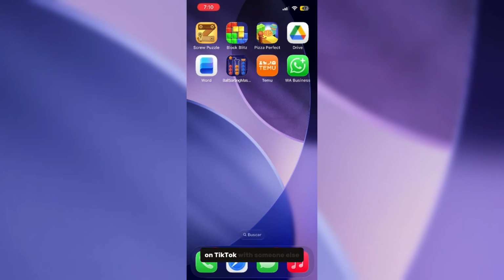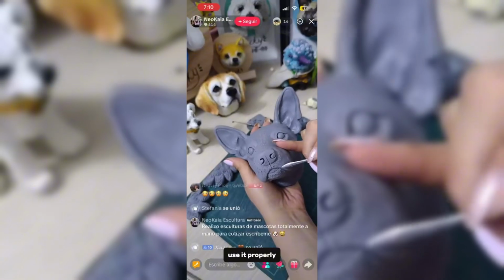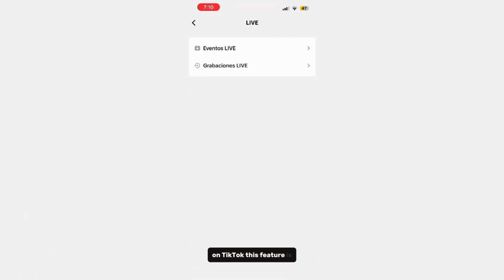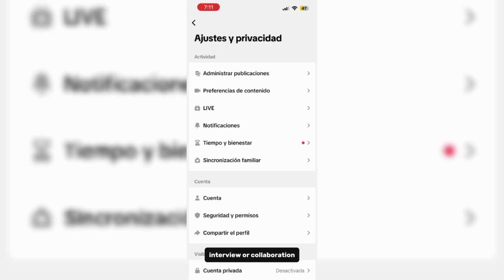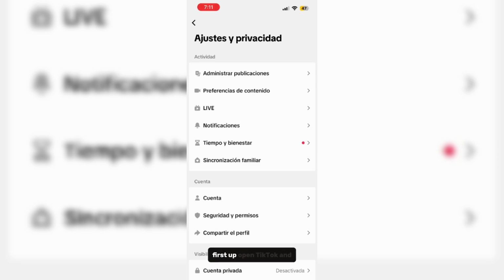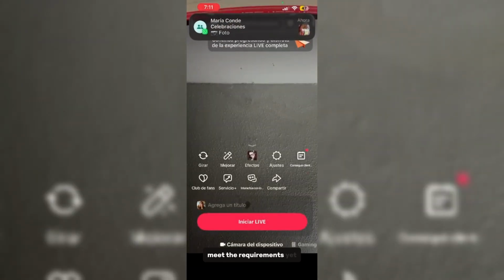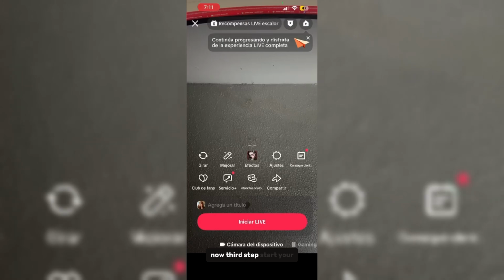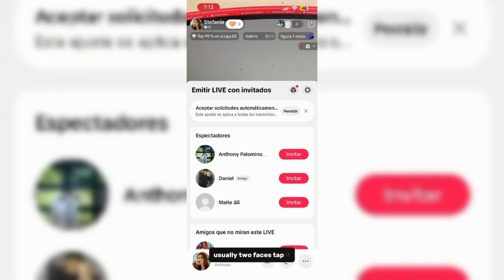How to Go Live on TikTok with Someone Else 2026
Hey everyone and welcome back to the channel. In this video, I show you how to go live on TikTok with someone else in 2026, step by step, so you can boost engagement and reach new audiences easily.

You’ll learn how to start a TikTok LIVE, how to invite guests to join your live stream, and how the collaboration feature works inside the app. I also explain the requirements you need to go live, including follower limits and account eligibility, so you don’t get stuck.

This TikTok tutorial also covers common problems and how to fix them, including why you might not see the LIVE option or why someone can’t join your stream. Plus, I share pro tips on how to run a successful TikTok LIVE, keep viewers engaged, and make your sessions more interactive.

If you want to grow faster on TikTok, increase your reach, and learn how to collaborate with others using LIVE streaming, this guide covers everything you need to know in 2026.